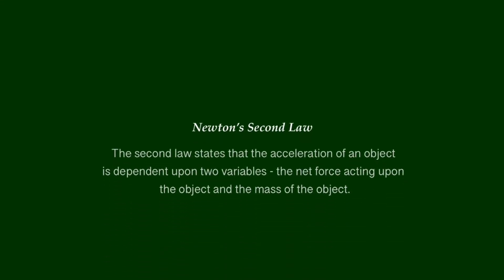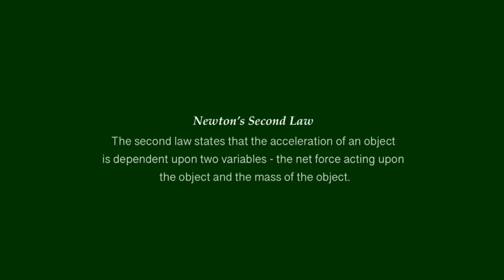HN3: Newton's Law of Motion